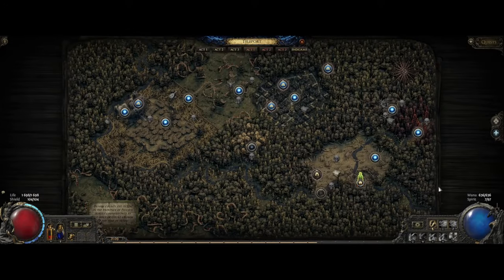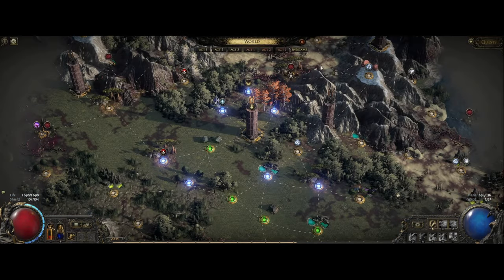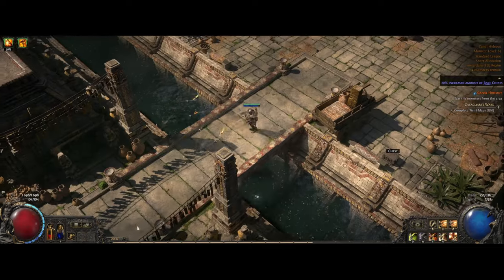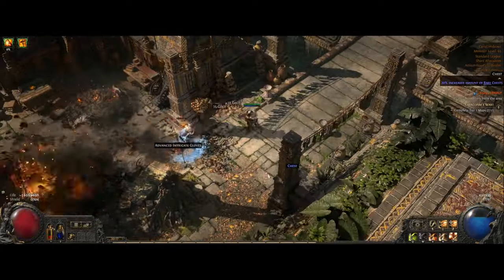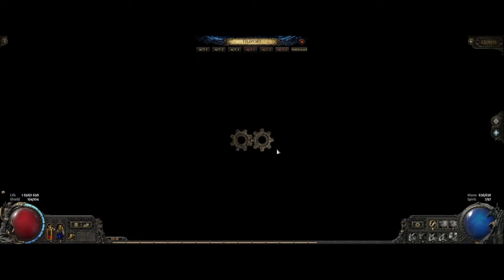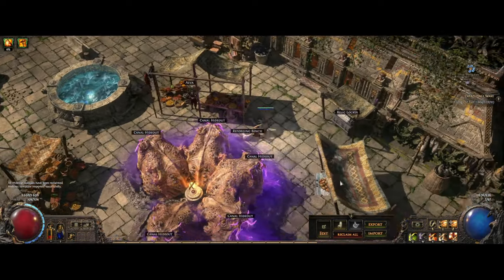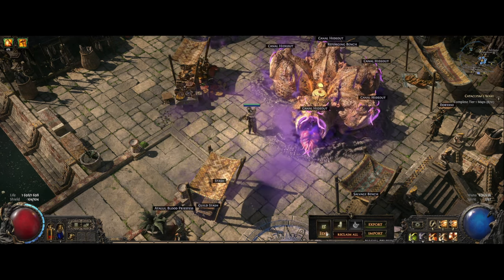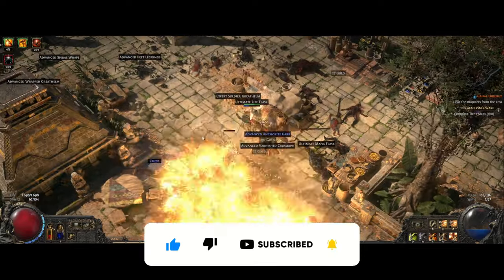How to get a Hideout in Path of exile 2 | poe 2 | EA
How to get acces to your own Hideout in Path of exile 2 Early acces.